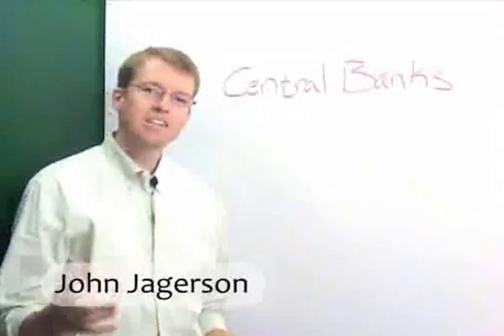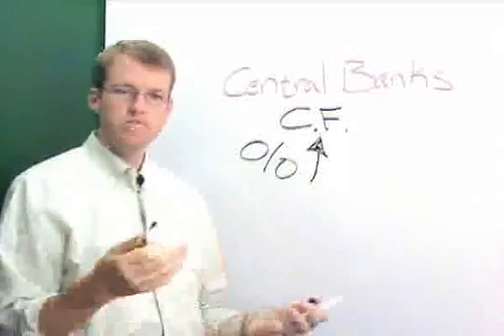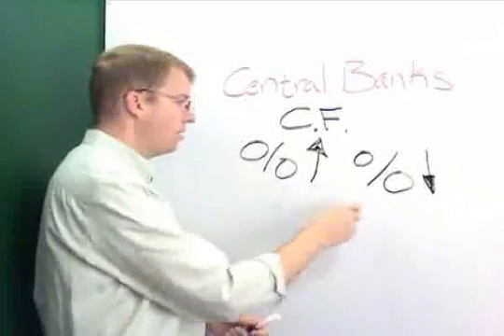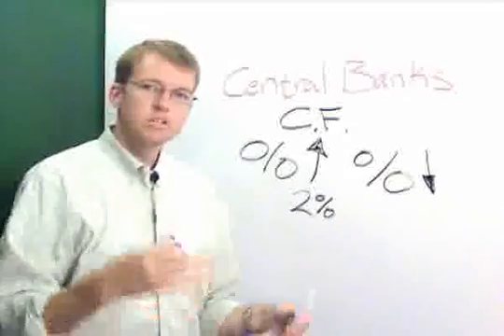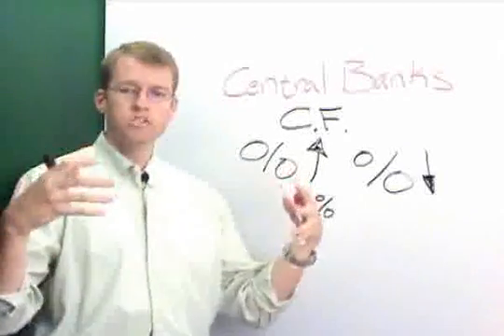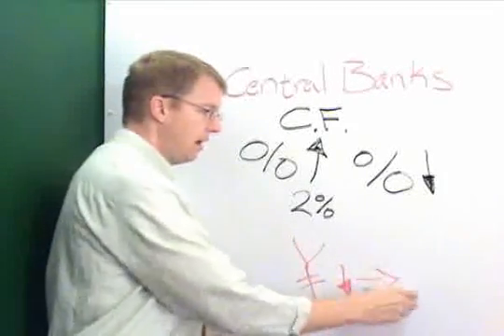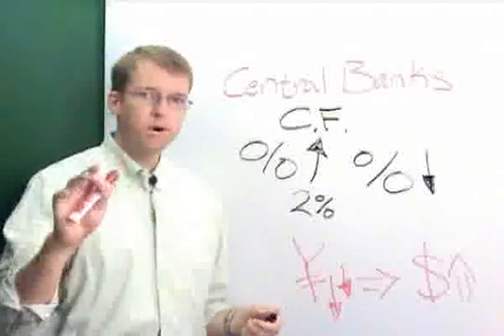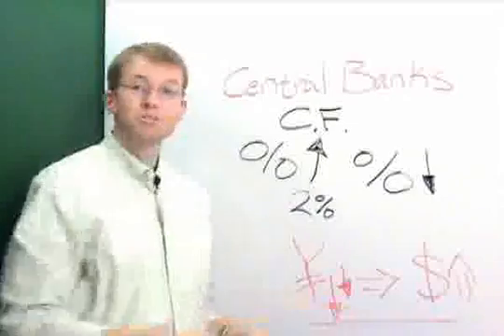How do central banks affect the forex? - Part two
One of the additional tools a central bank has access to are its foreign currency reserves. Most central banks use these reserves to back their currency and other liabilities and some will use those reserve accounts to interfere in the FX market.